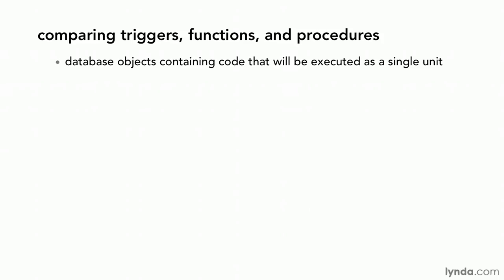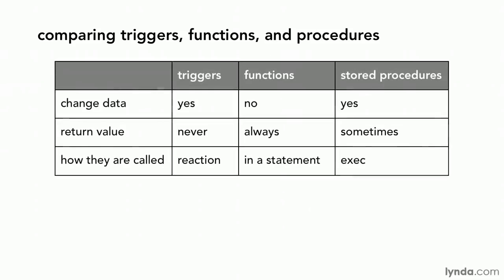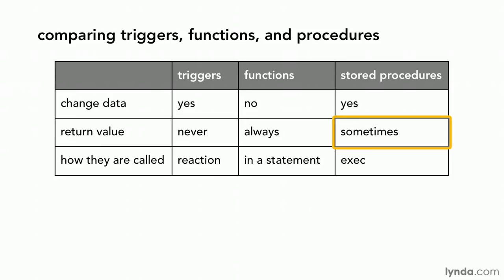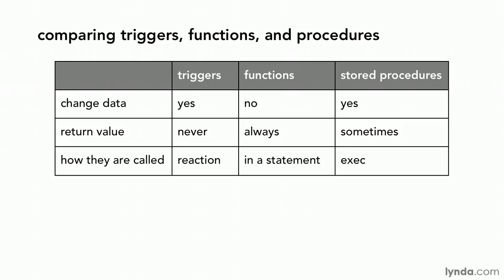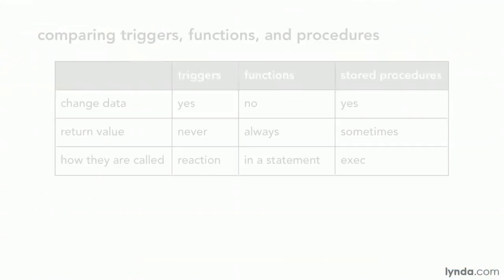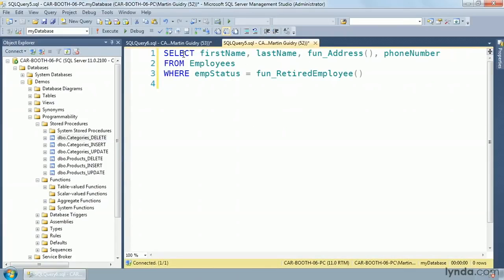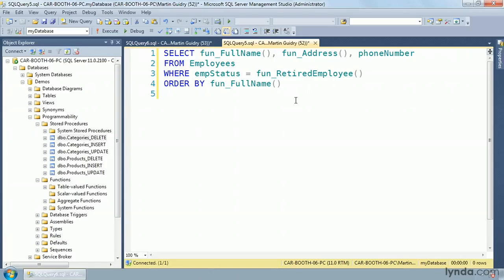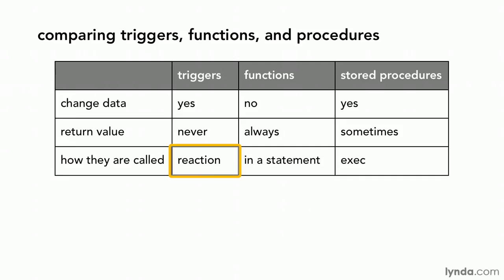SQL Server tutorial : Comparing triggers, functions, and procedures